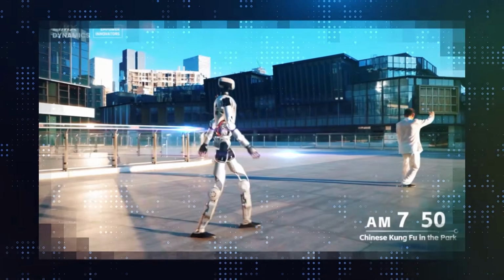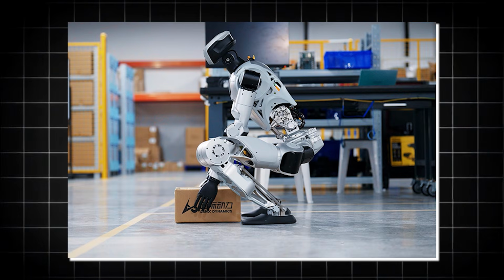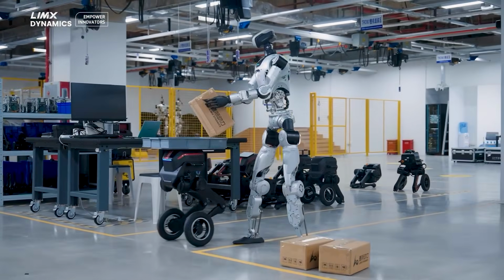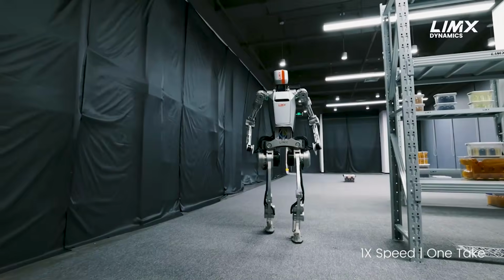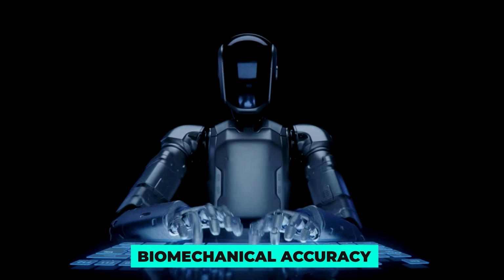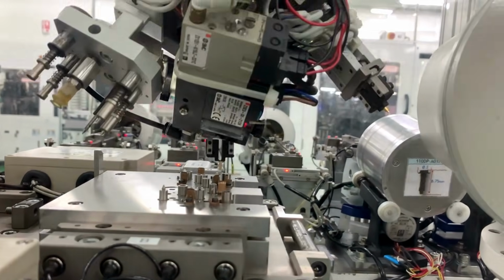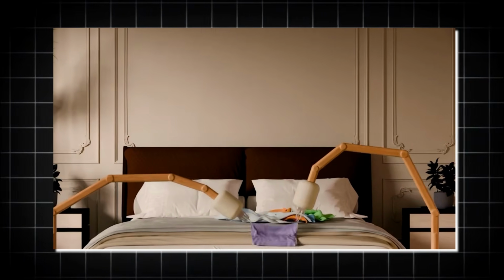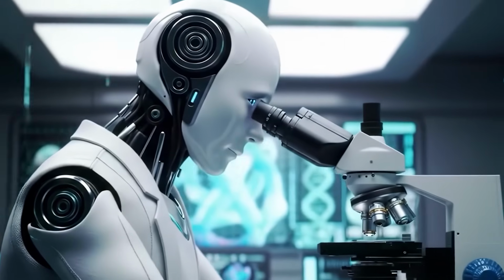China’s New AI Robot Does Kung Fu, Lifts Weights, and Dances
Description:
Humanoid robots are stepping straight into everyday life. LimX’s new Oli swaps arms on the fly and goes from pumping iron in the gym to sorting boxes in the warehouse. Midea’s Meila was born to run the house—folding laundry, loading dishwashers, and syncing with half-a-billion connected appliances. And Syncere AI’s Lume is an “invisible” laundry-folding robot hiding inside a pair of bedside lamps. From open-source SDKs to ambient robots that vanish when the job’s done, the future isn’t coming—it’s already making the bed.

🧠 What You’ll See:
• LimX Oli — 1.65-m full-size humanoid, 31 DoF, hot-swappable end-effectors, open SDK, Lite / EDU / Super tiers (first 50 EDU buyers snag a free TRON 1).
• Midea Meila — purpose-built domestic humanoid backed by ¥1.5 B (~$208 M) embodied-AI stack; folds laundry, loads dishwashers, and talks natively to Midea’s smart-home fleet.
• Syncere Lume — twin robotic floor lamps built on “ambient robotics”; no legs, no face—just silent, precise laundry folding for under $2 K.

🚨 Why It Matters:
Humanoids are graduating from flashy demos to real-world workflows. With modular hardware, open software, vertical supply chains, and appliance-level pricing, robots are becoming useful, affordable, and invisible—handling chores, learning new motions from video, and integrating straight into warehouses and living rooms.